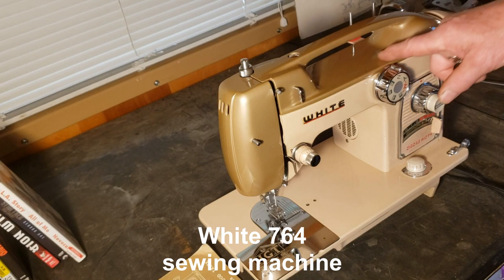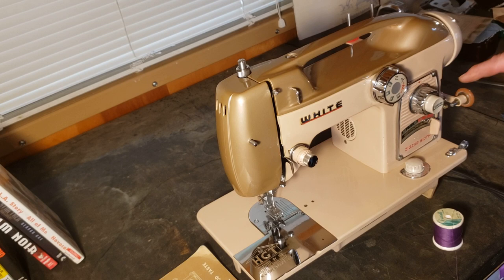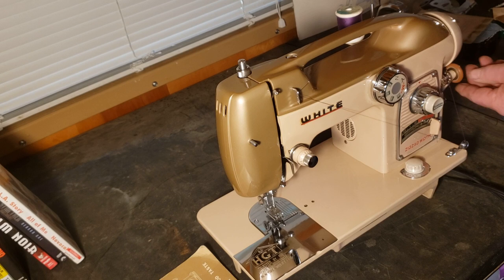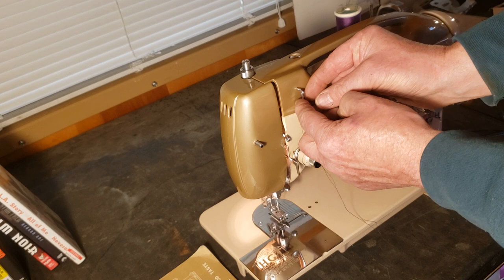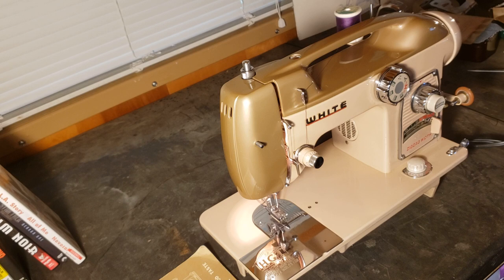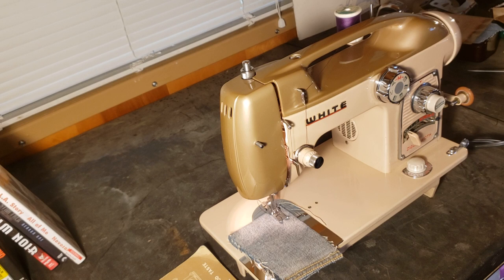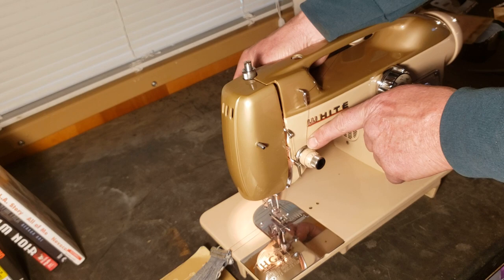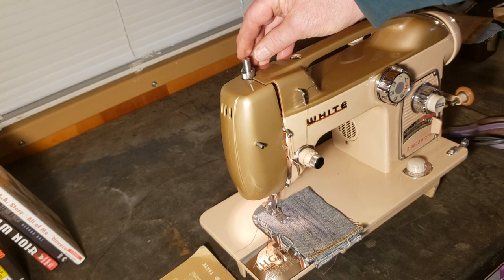White 764 Sewing Machine-Final Test and How To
Chosen for the 1964 World's Fair in New York, House of Good Taste, this distinctive White 764 sewing machine is one of the great mid-Century machines from the White Sewing Machine Co. In this video of her final test after restoration, we'll show you how to wind the bobbin, thread the machine, adjust the tension, work all of the controls, change stitch patterns, oil the machine, and more.